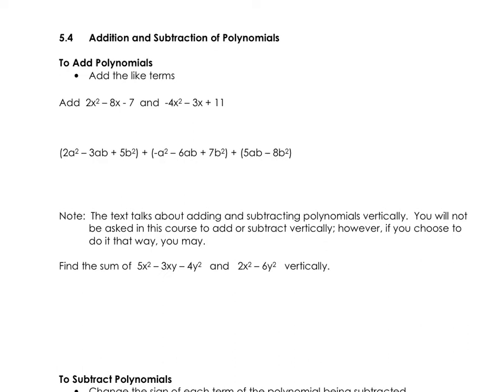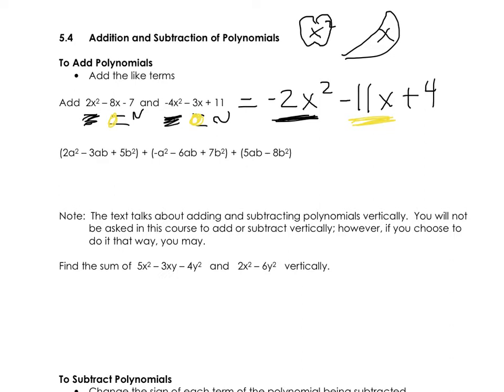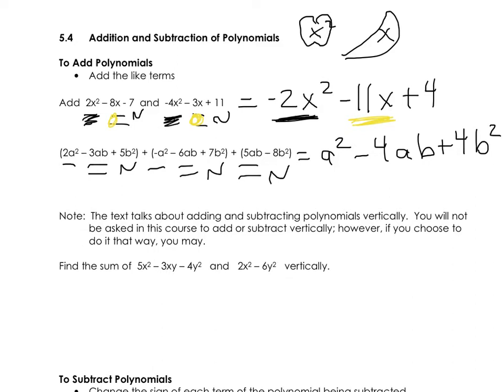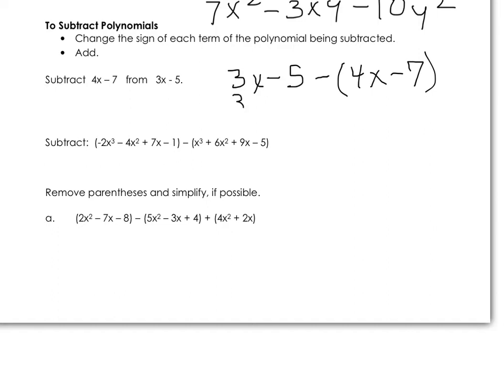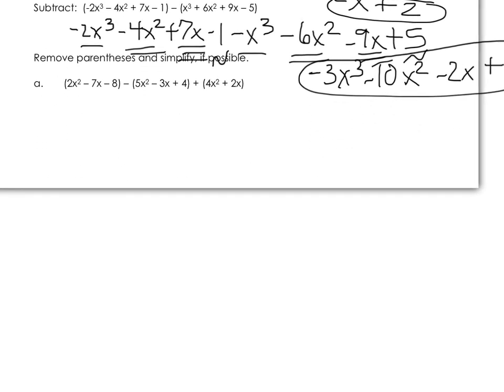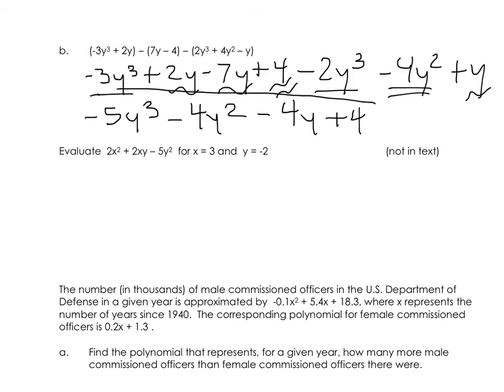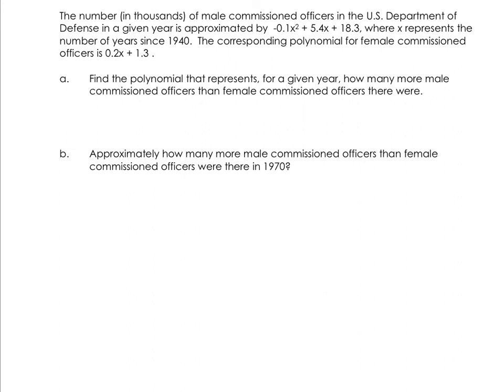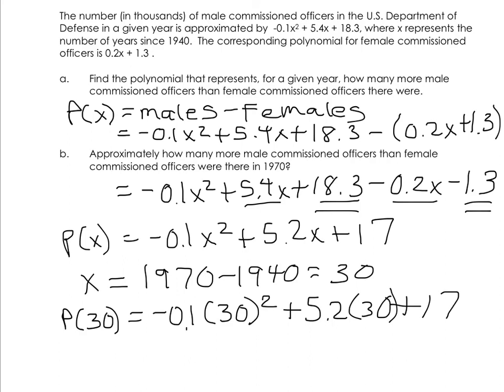MAHD095 - Section 5.4